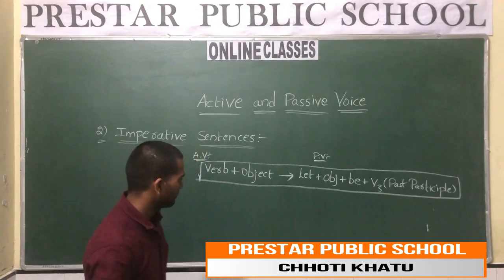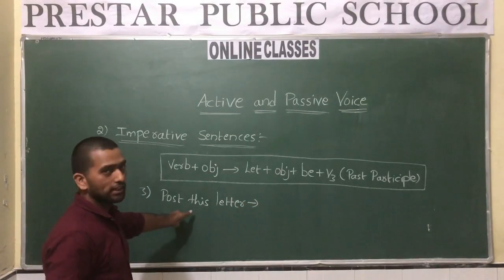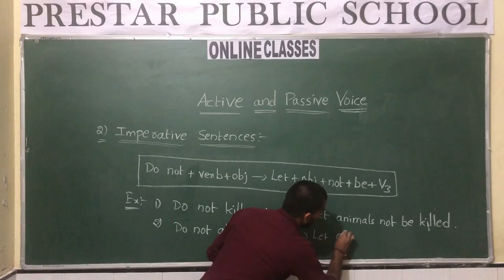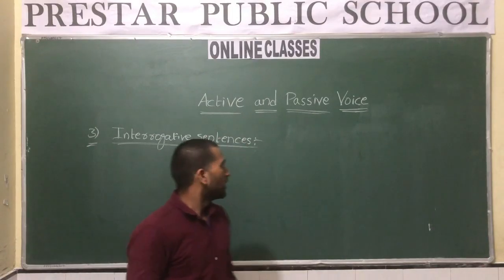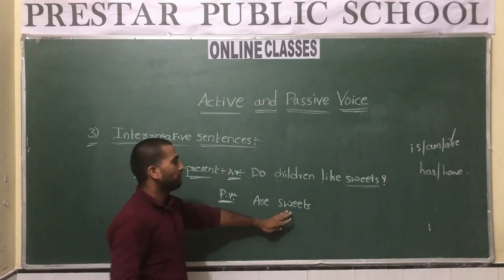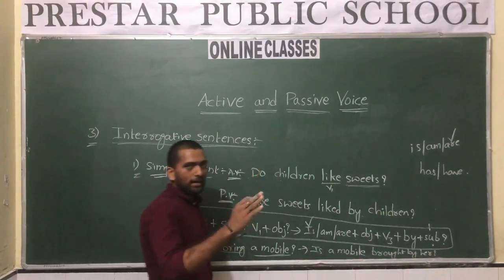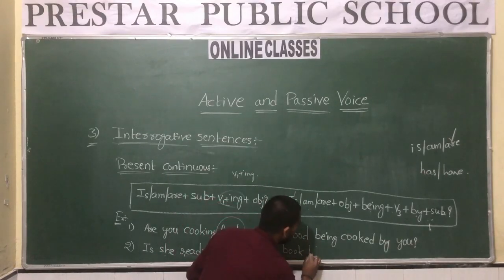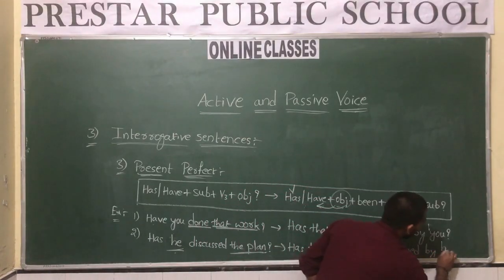Active and Passive Voice Part -2